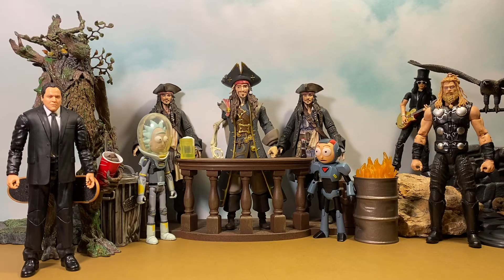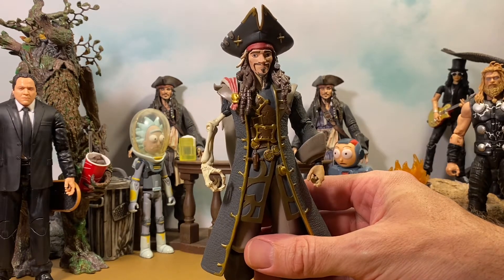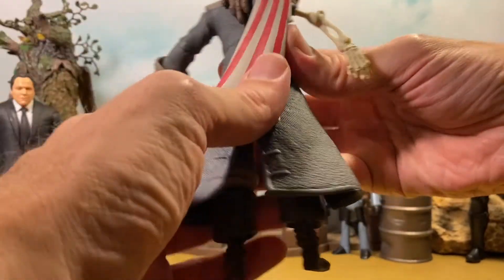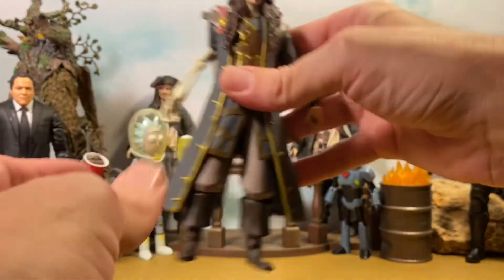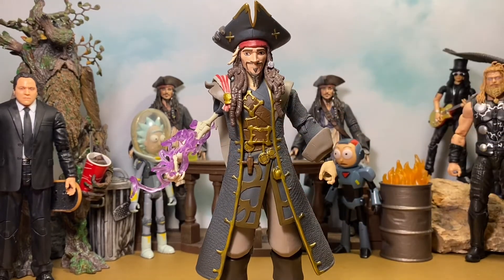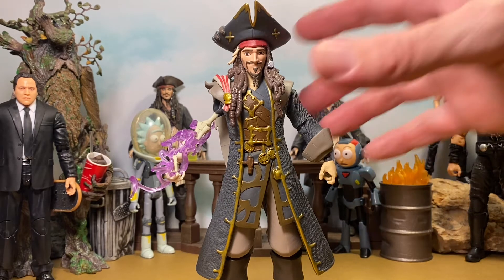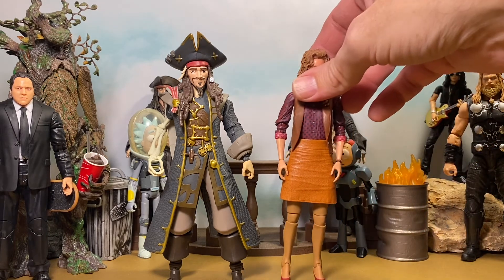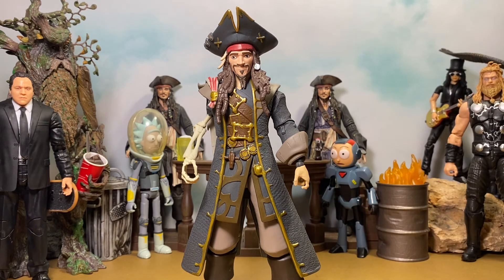McFarlane Toys Jack Sparrow Disney Mirrorverse Action Figure Review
This is my review of the brand new Disney Mirrorverse Jack Sparrow action figure from McFarlane Toys.